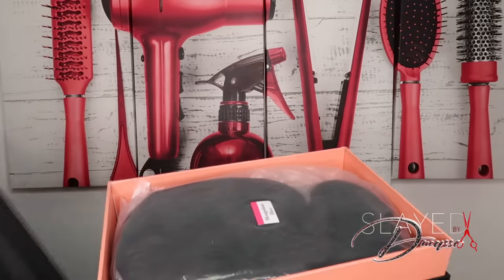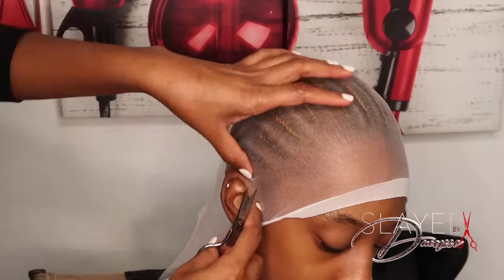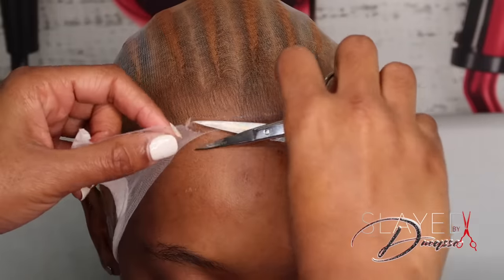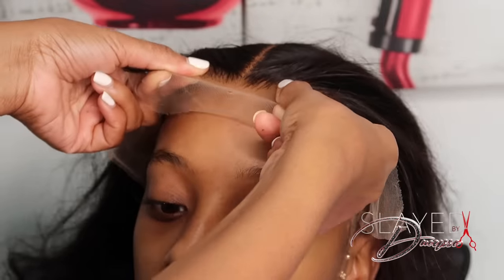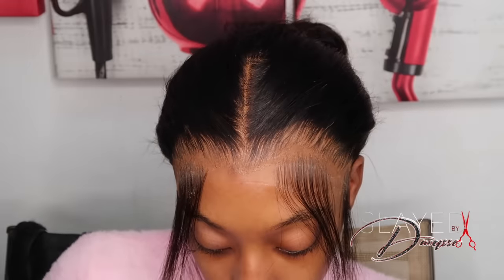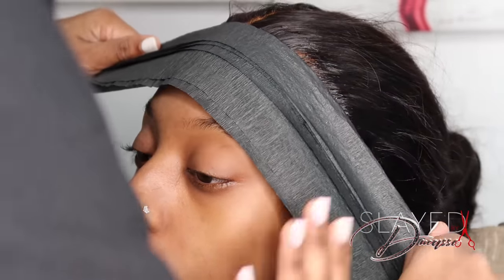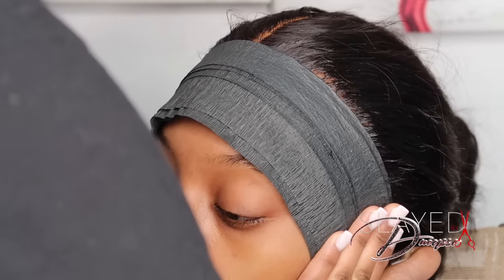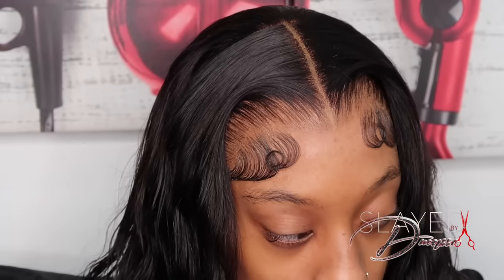Updated Bald Cap Method + Install (BEGINNER FRIENDLY) ft CurlyMe Hair Collection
Watch me install this beautiful wig from CurlyMe Hair Collection🔥

Wig details : Mongolian Hair 13x4 hd 26” inch body wave wig

Hair info: CurlyMe Brazilian body water wave frontal wig in 26”

Parting space：13x4

Lace: Swiss HD lace
Density: 250%